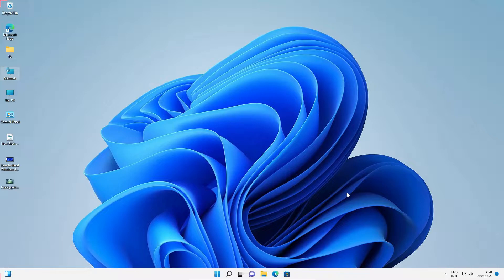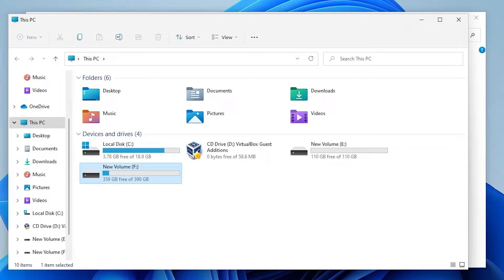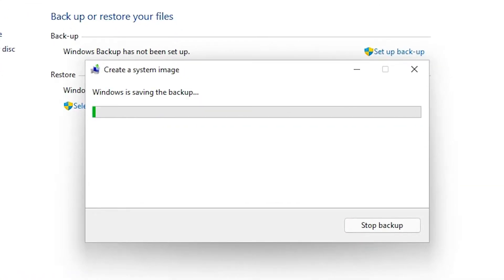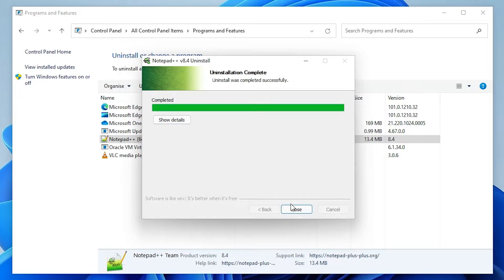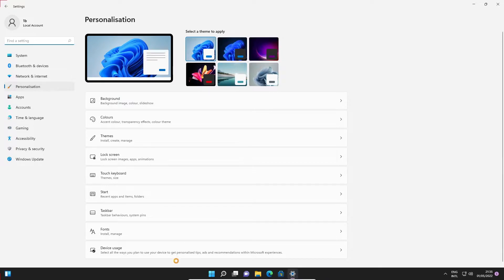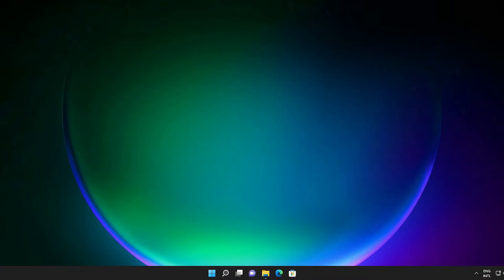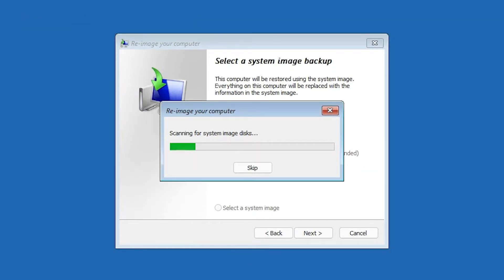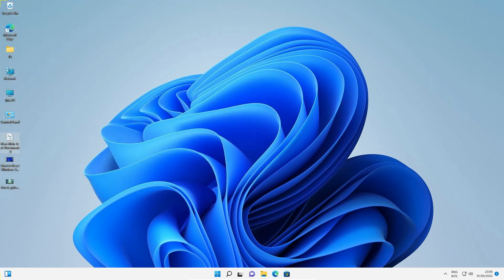How to Backup Windows 11 OS | Full Recovery & Restore Setup Without Losing Any Data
In this video we are going to see How To Backup Windows 11 & Restore Windows 11 Back Without Losing Any Data in windows 11 PC or Laptop by the Simplest Way.